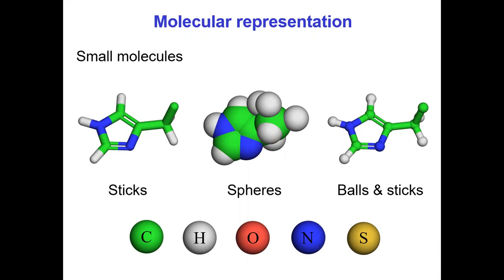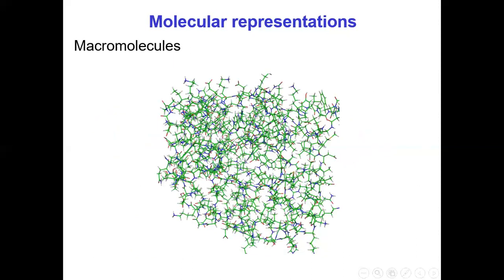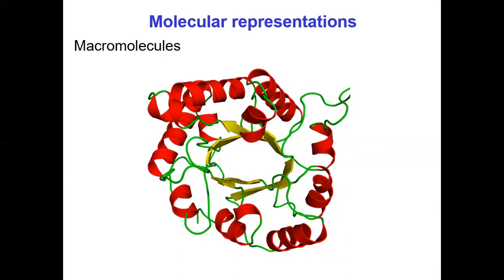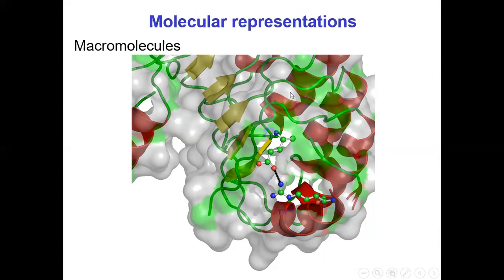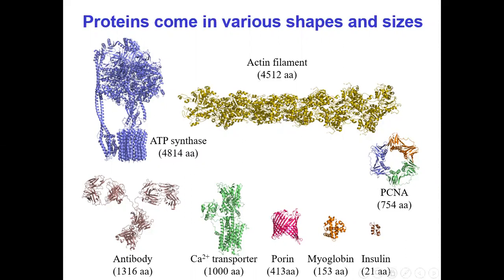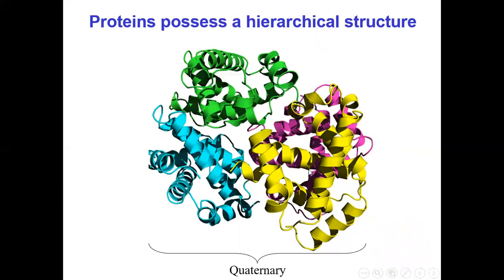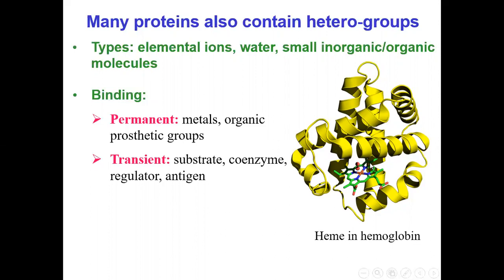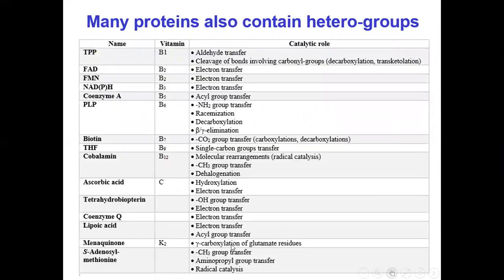8 Intro to protein structure Pr 2a, 1 7